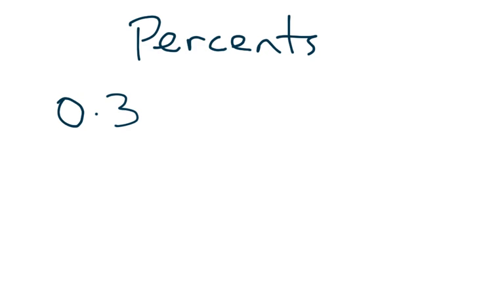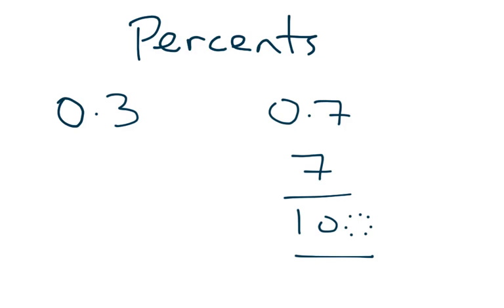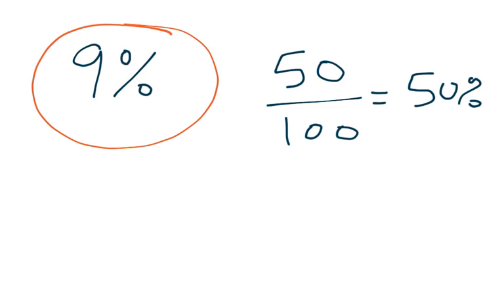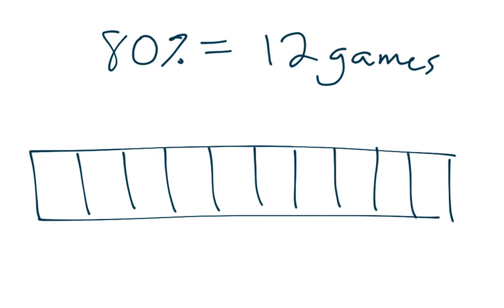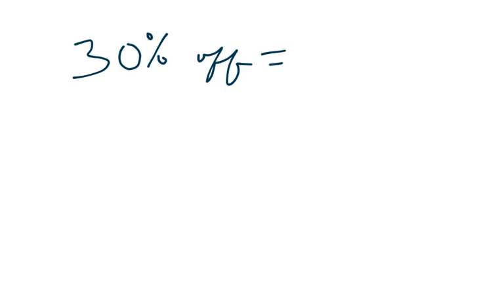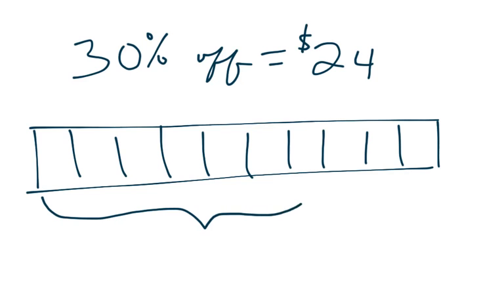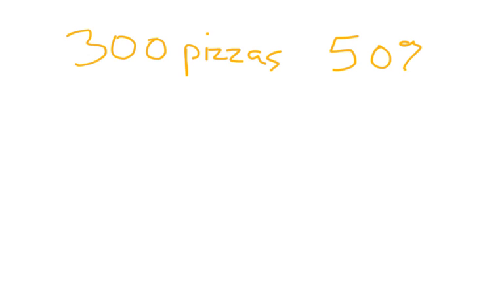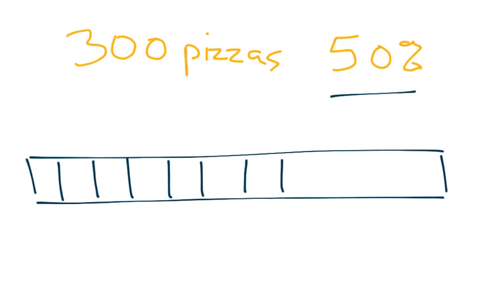Percents2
EngageNY module 1